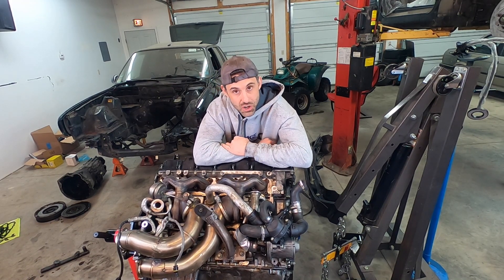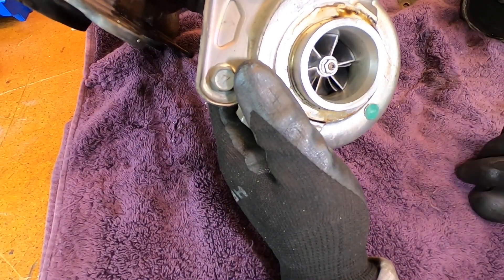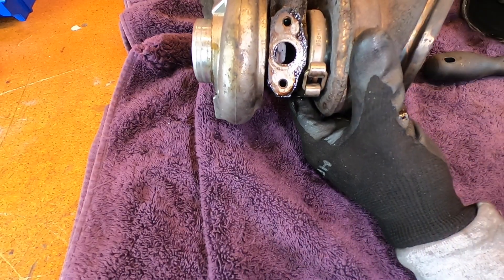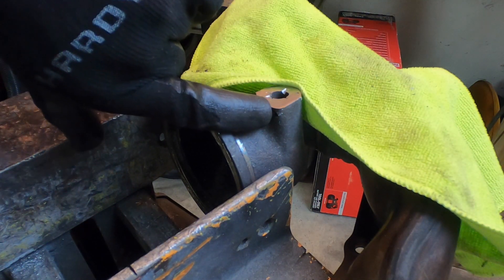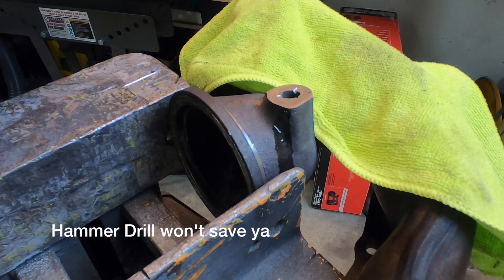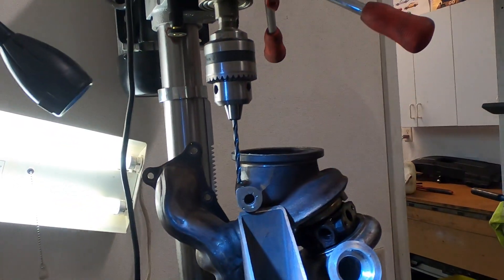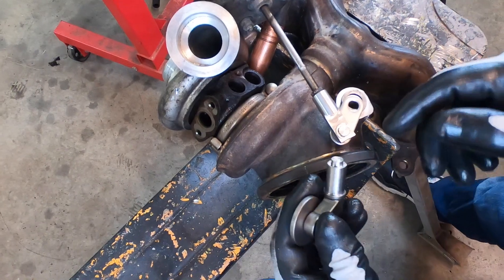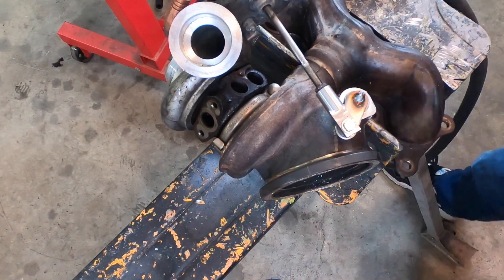Part 17: How To Fix Wastegate Rattle On The N54 Engine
In this episode, you see me go from calm and collected, knowing exactly what he's getting into, to about ready to throw a turbo out the window, and then back again - learning from my mistakes!
You'll see me work in boat shoes, And you'll see a video with actually good lighting.
14:48 - Skip to the VERY concise 90 second rendition of the repair on the second turbo. Much easier when you know what you're doing and use the correct drill bits for hardened steel.

E30 N54, E36 N54 Swap Guides available for purchase!